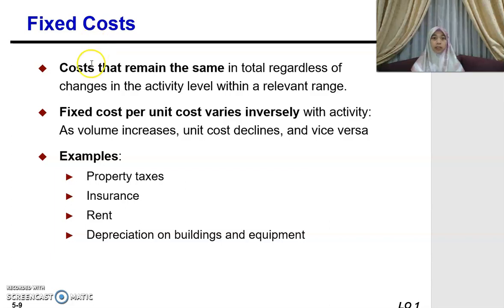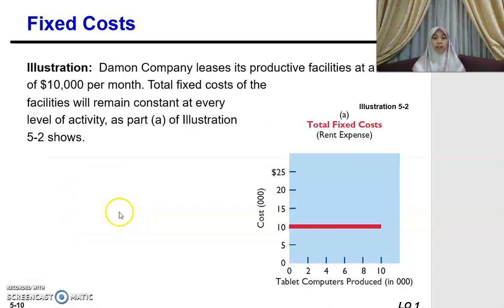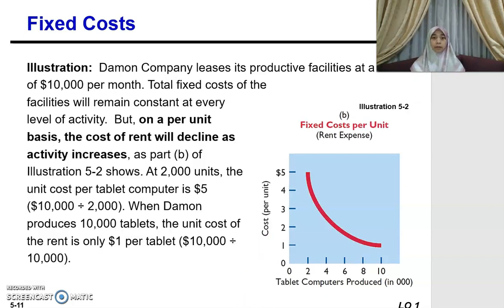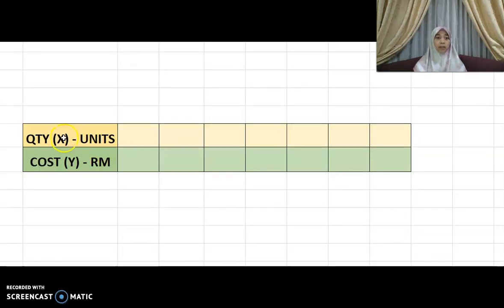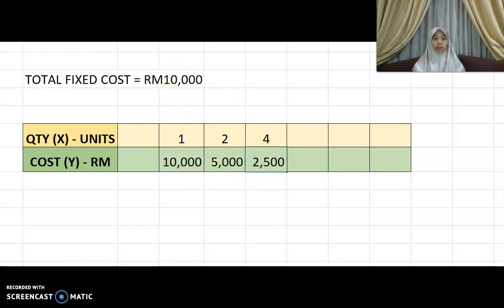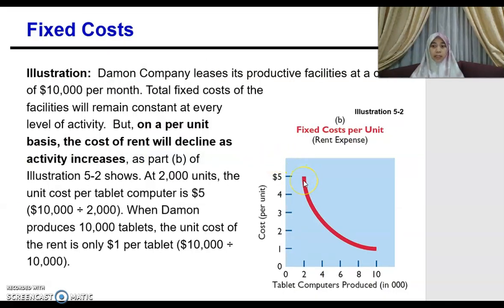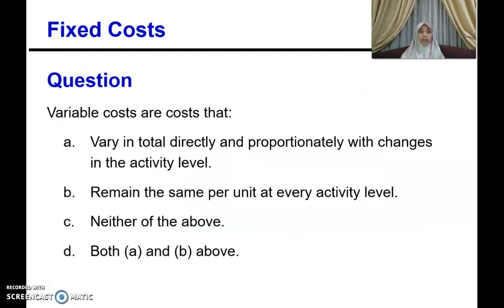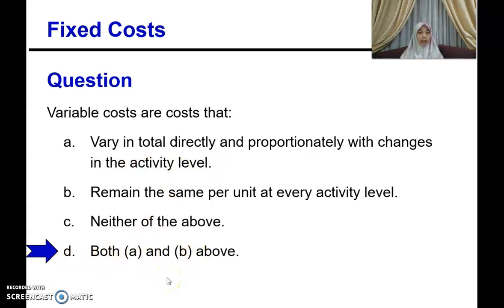CVP Part 2 – FC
Explanation about the fixed costs (FC).